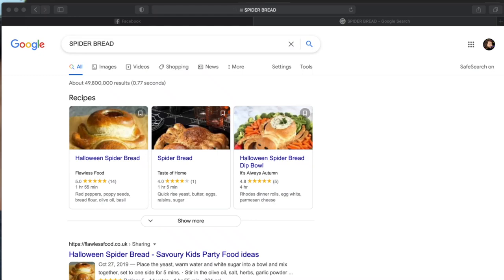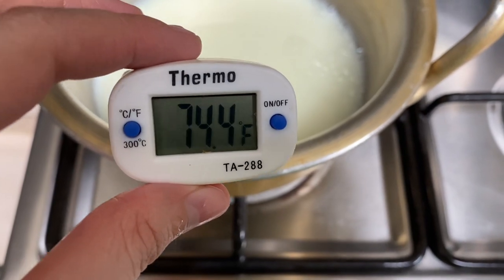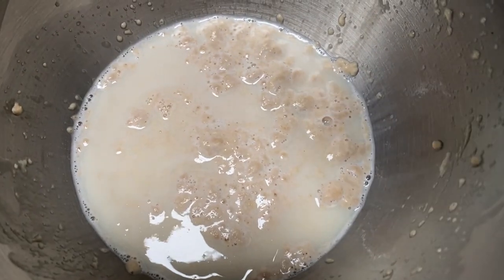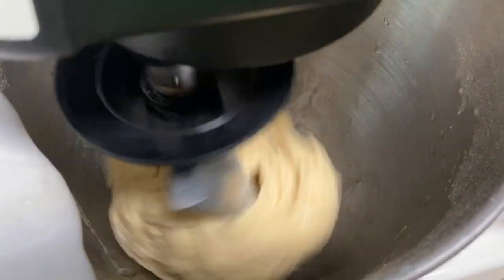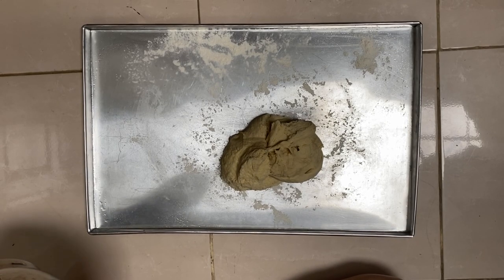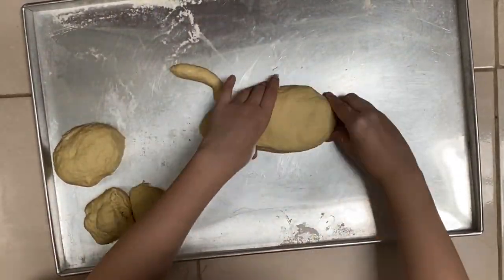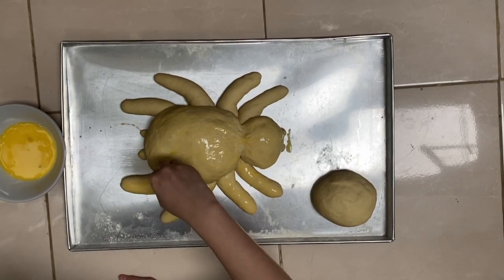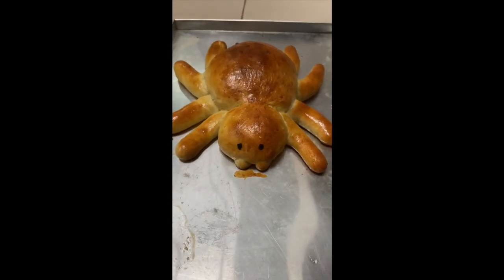HALLOWEEN TREATS IDEA!? MAKING A GIANT TARANTULA (OR SPIDER) BREAD. I honestly don't know LOL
from now on I'll try to upload random videos once in a while..

RECIPE

1 cup of Milk (around 230 ml)
11 gr Instant Yeast
1 tbsp of Sugar
400 gr Bread Flour
1 whole Egg
2 tbsp of Melted Butter